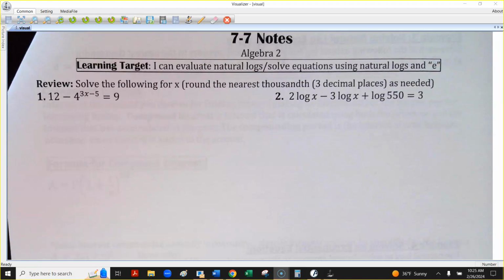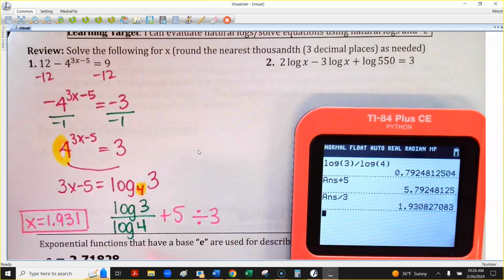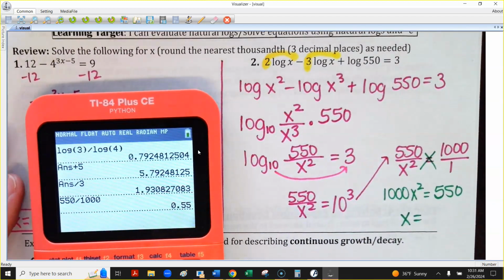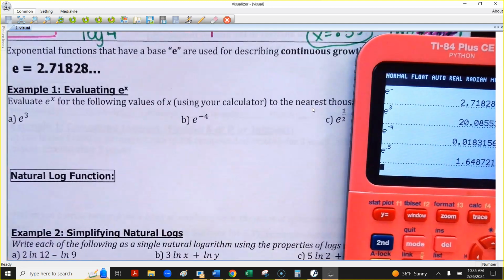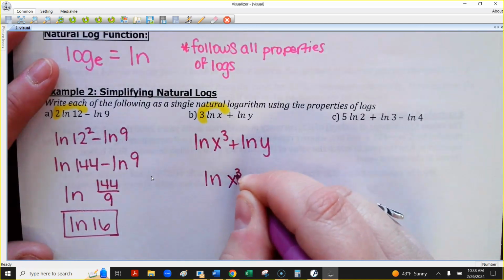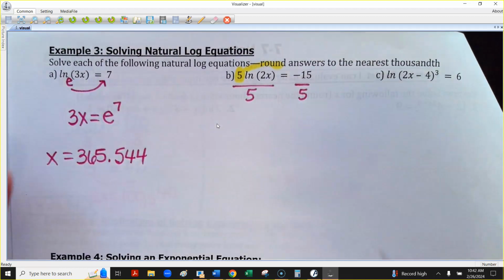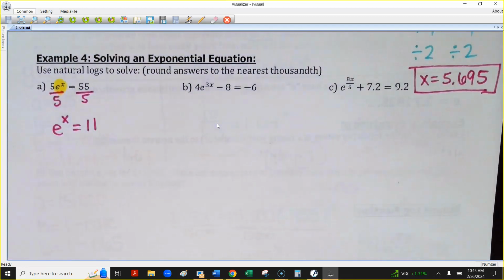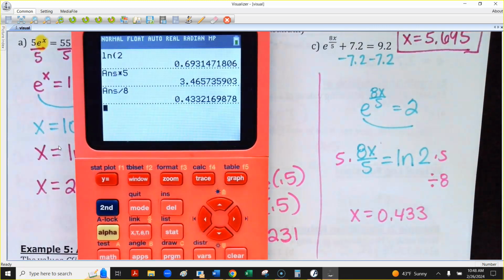A2 7-7 Notes